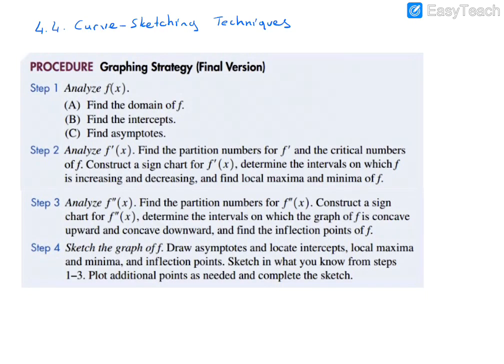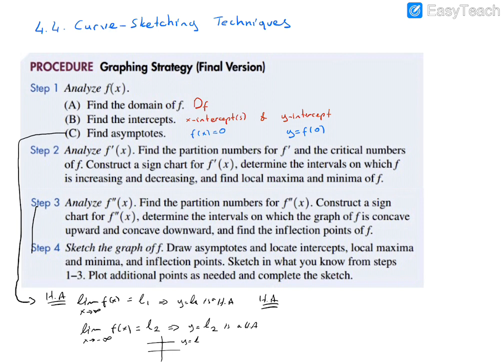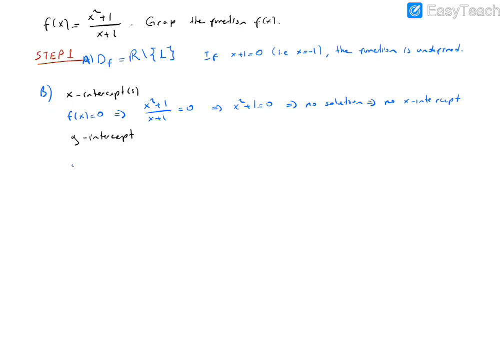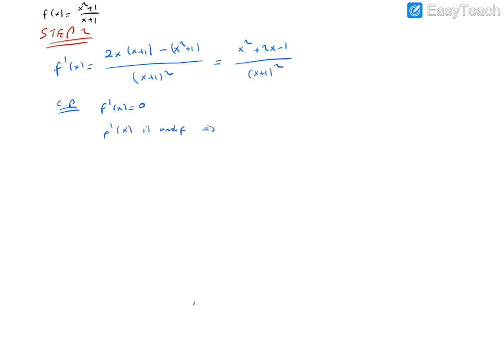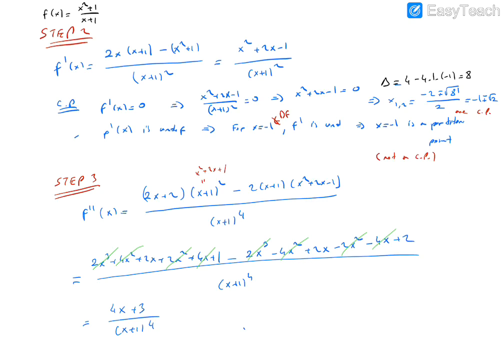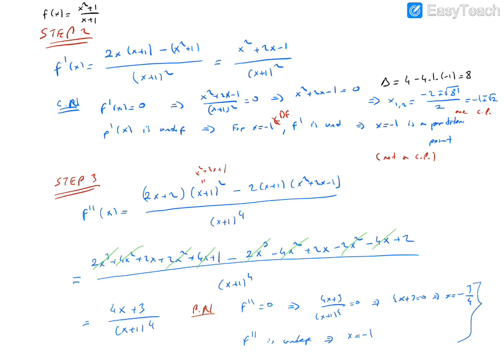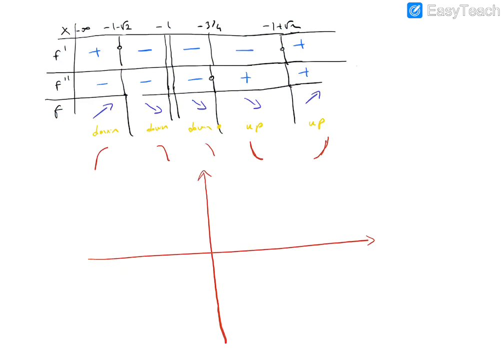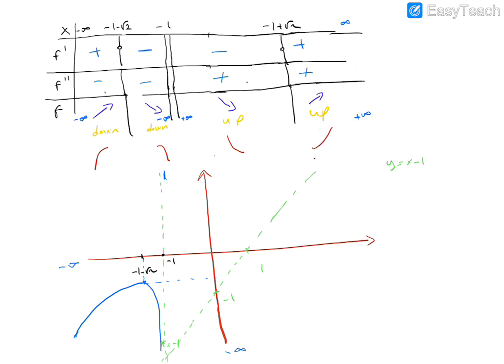4.4.1 Curve Sketching Techniques